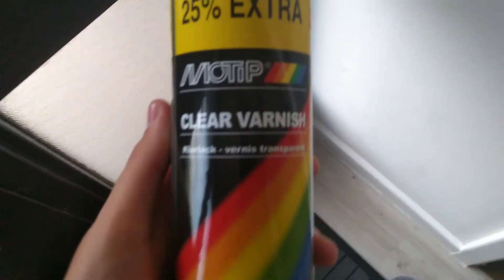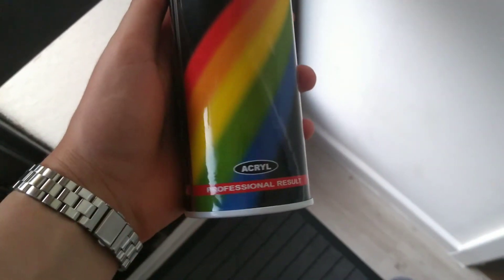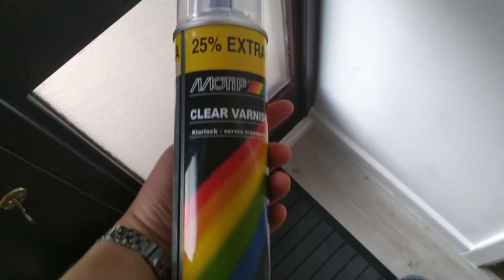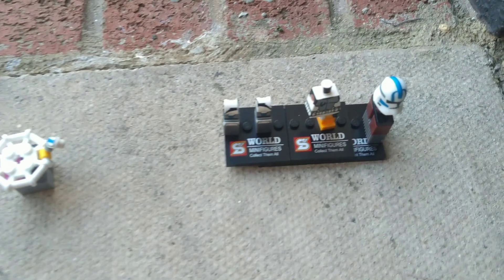How to Seal Lego Decalled Figures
This is a very quick tutorial on how to Seal Decalled custom figures.